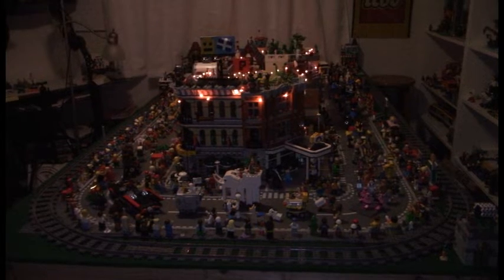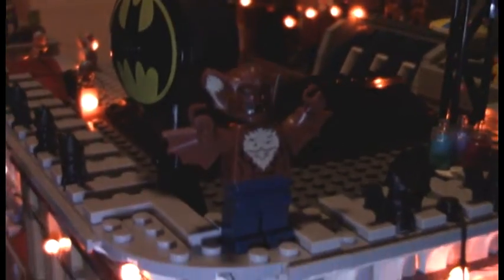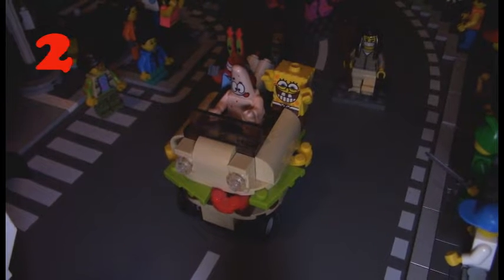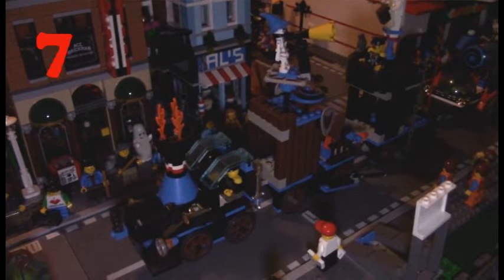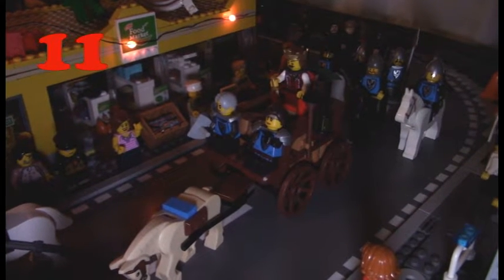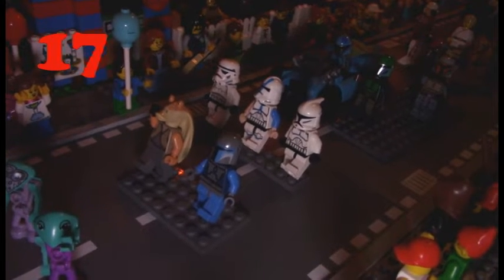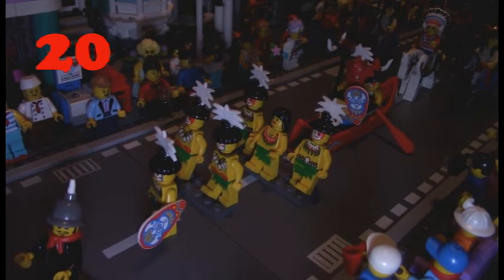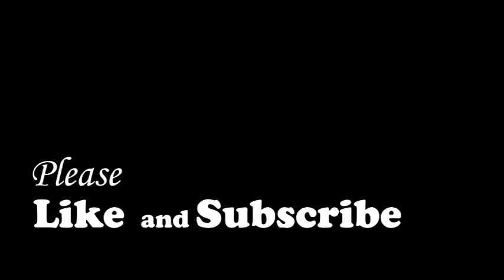Brickton's Halloween Parade 2021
Just (barely) in time for Halloween is the annual parade of all the themes that are only on my shelves and wouldn't normally be on the streets of Brickton. Vote for your favorite float and I'll do a dedicated video on the theme!